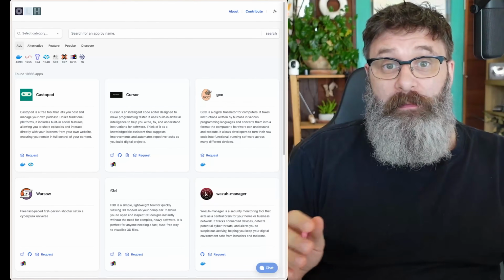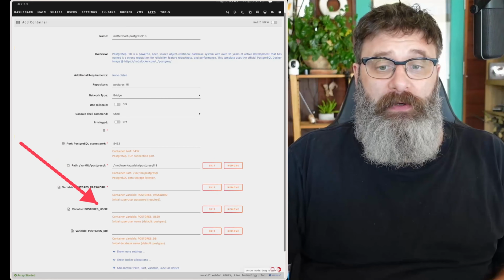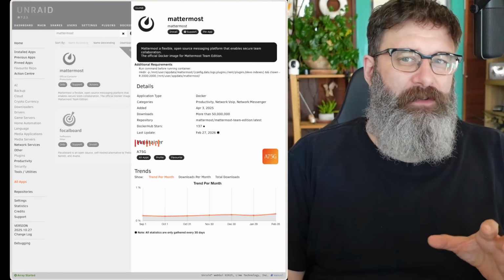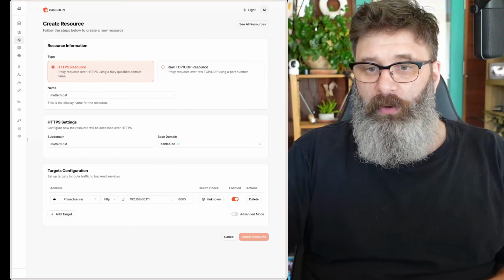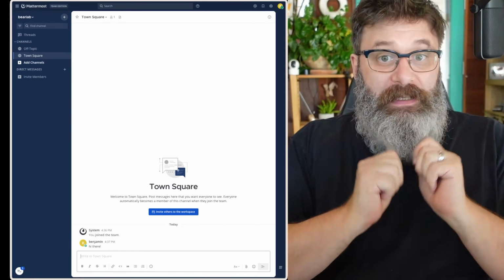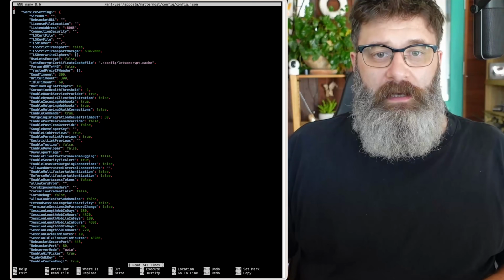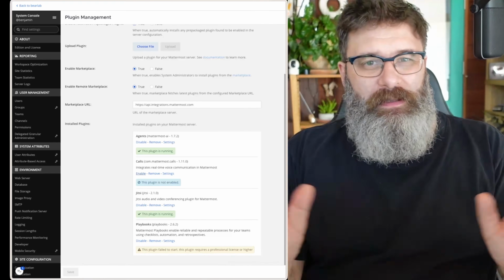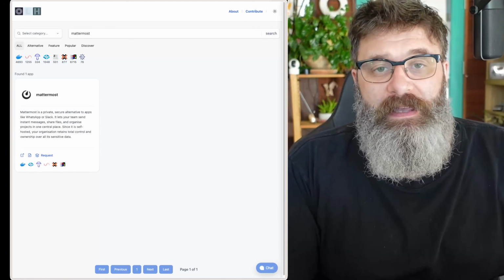Replace Discord Before It Replaces Your Community: Self-Host Mattermost Instead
If your community lives in Discord, you are renting the relationship. One policy change, one verification requirement, one outage, and you can lose reach overnight.

In this video I explain why I’m moving to Mattermost as a practical Discord alternative, why self-hosting matters, and how you can run your own community chat without handing the keys to a third party.

Why Mattermost instead of Discord
Mattermost is a Slack-style platform that gives you the core thing most communities actually need: reliable channels, DMs, permissions, and searchable history. It is not trying to be “Discord but self-hosted”; it is trying to be dependable, admin-friendly, and under your control.

Why self-host at all
Self-hosting is about ownership and resilience:
 • You control access rules, retention, and moderation tooling
 • You are not exposed to surprise platform changes
 • You can put your community behind your own domain
 • You decide what gets logged, stored, and deleted
 • You can run it locally or on a VPS, and migrate whenever you want

Calls without paying enterprise prices
You can add voice/video calls via Jitsi integration, or use Mattermost Calls if you want to keep everything inside your own stack. Either way, you avoid the “platform tax” where basic features become a subscription trap.